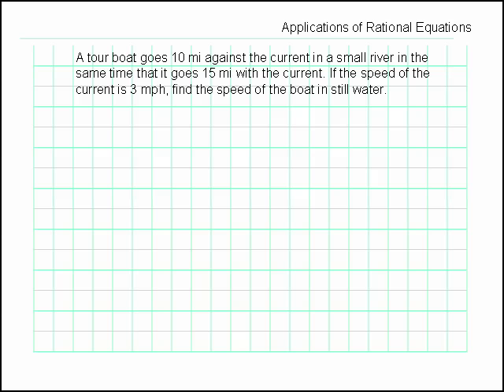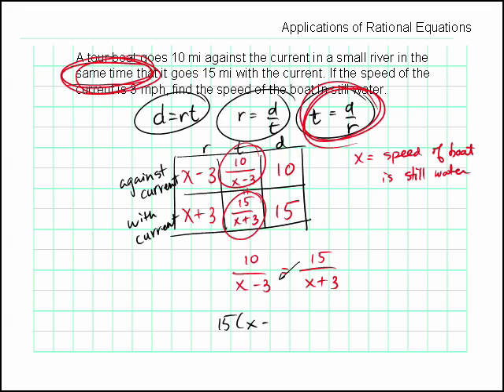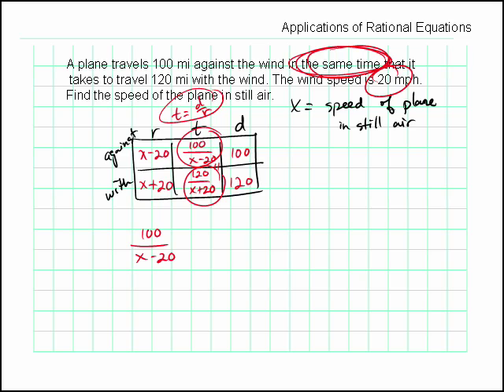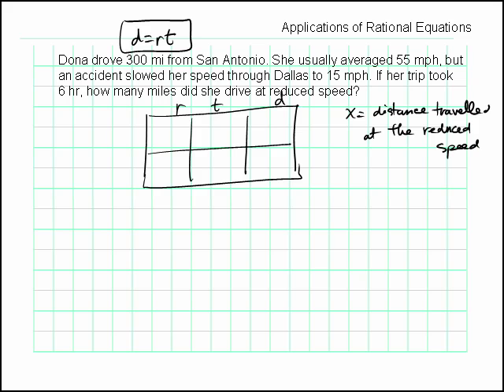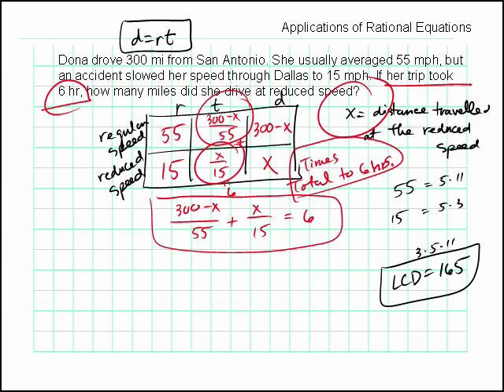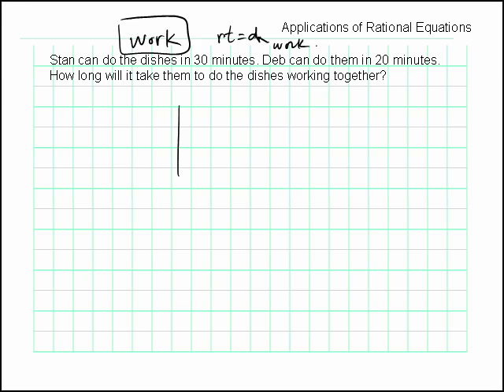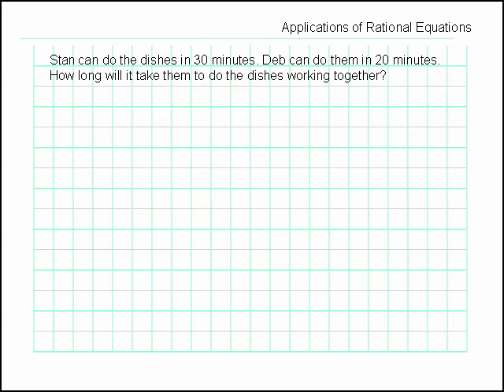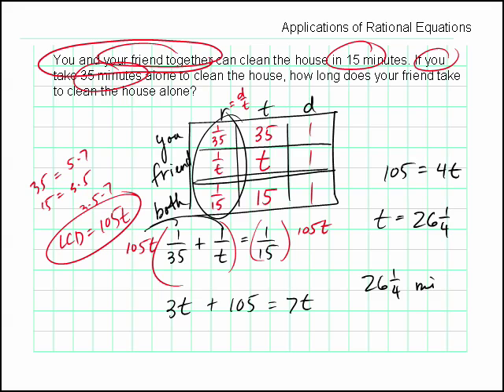appl of rationals2.mov